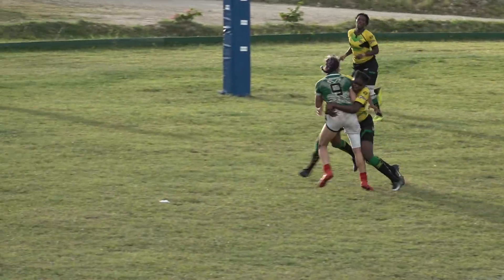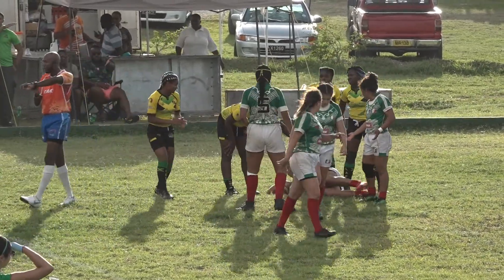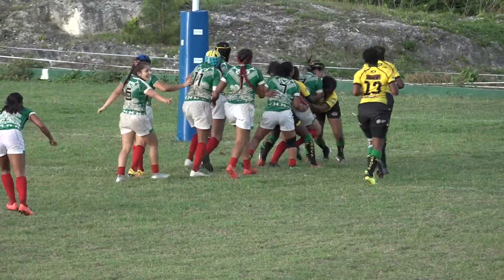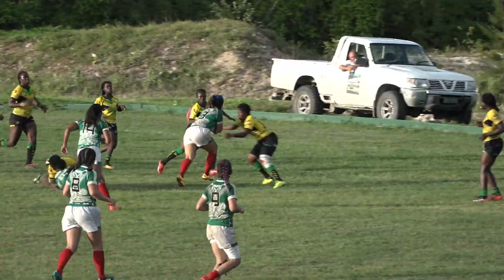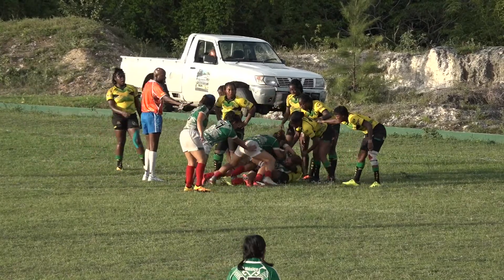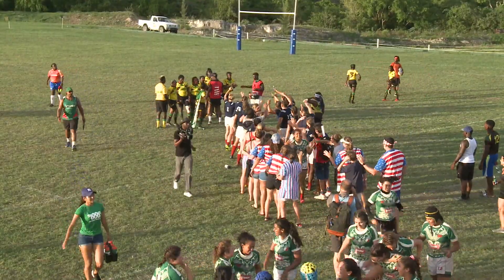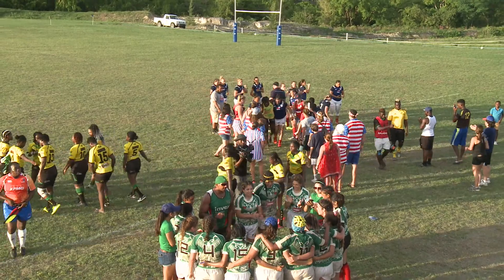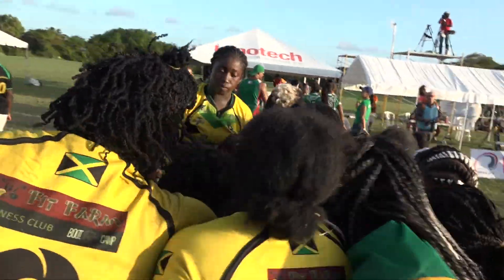2019 RAN Women's 10s Highlights - Mexico vs. Jamaica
Video highlights of Mexico's 22 - 0 win over Jamaica in the cup final of the Women's 10s tournament at Bellevue Plantation Polo Club in Barbados on Saturday, July 20, 2019